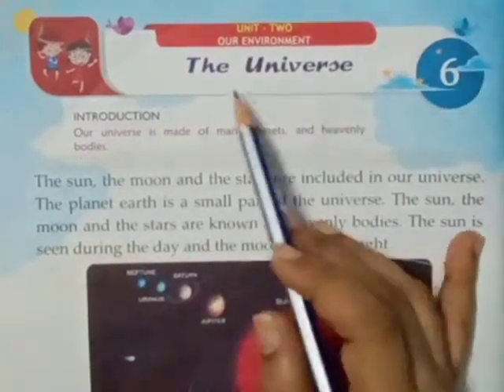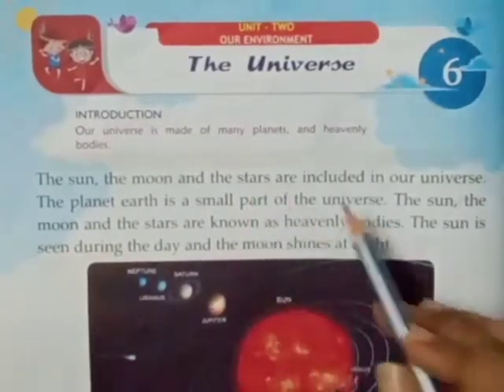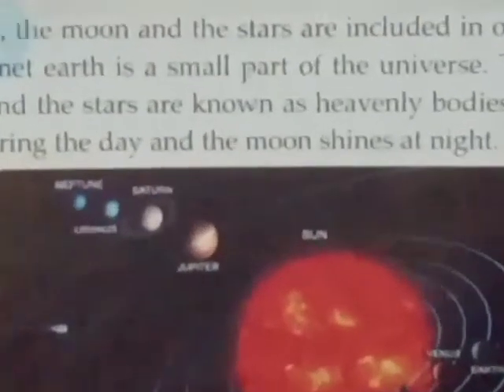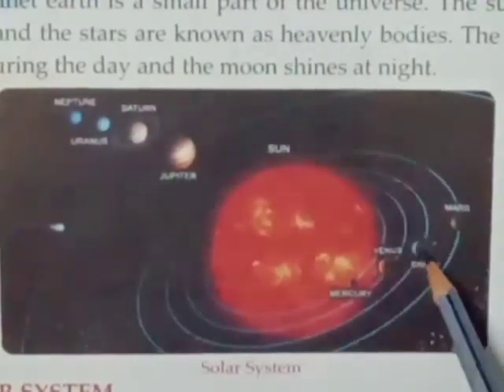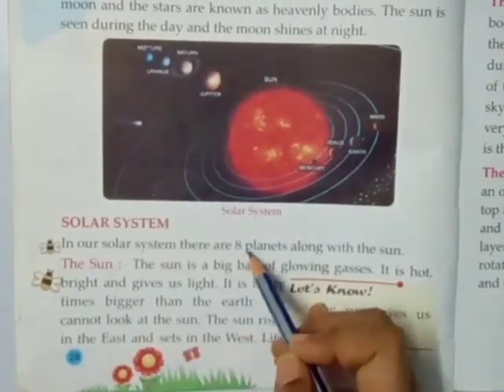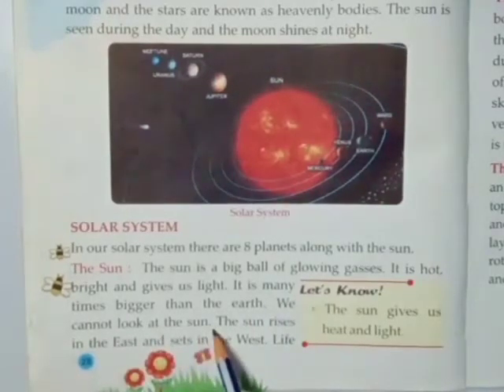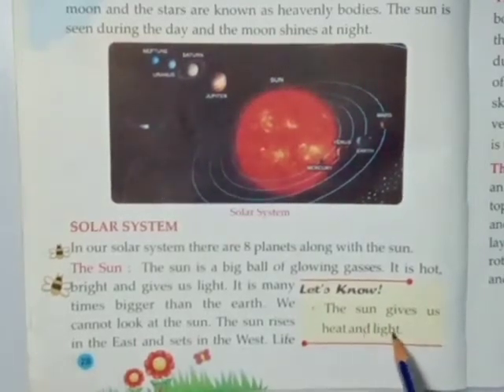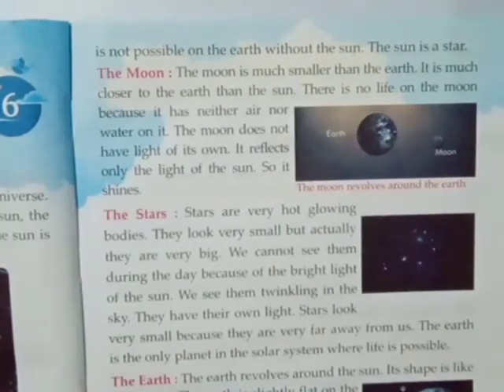Class 2 EVS Chapter 6 The Universe Part 1